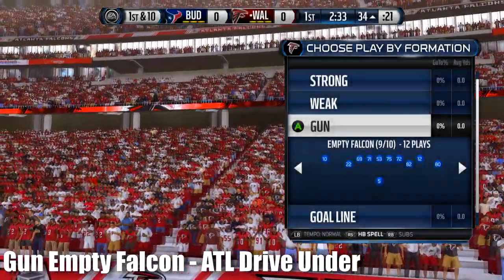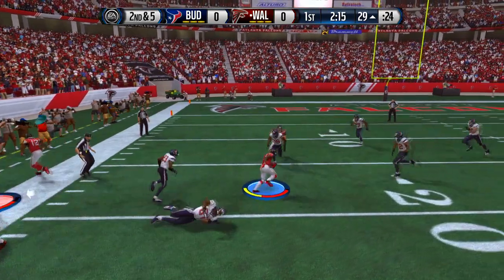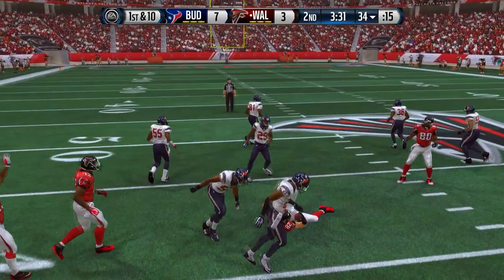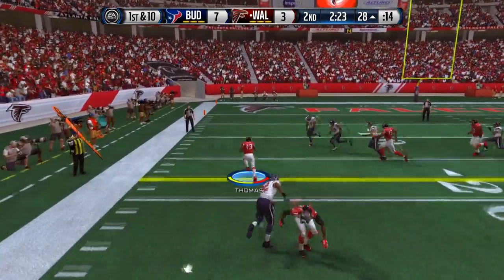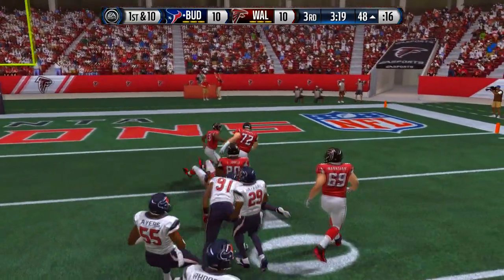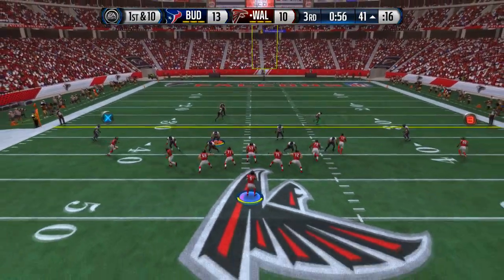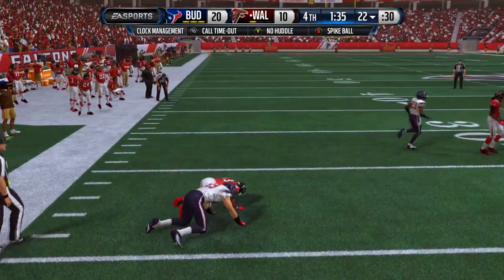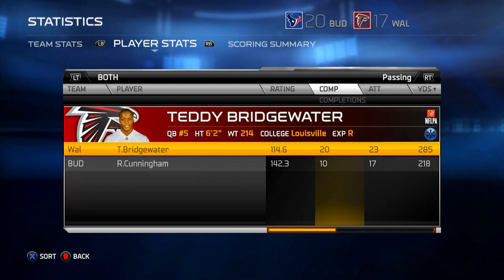Madden NFL 15 Best Passing Play | No Glitches | Simple Reads | Beats Every Coverage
Gun Empty Falcon - ATL Drive Under
Madden NFL 15 Best Passing Play | Will Be The Best Pass Play In Madden NFL 16